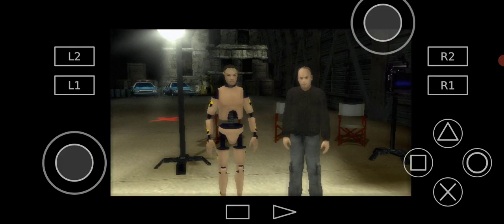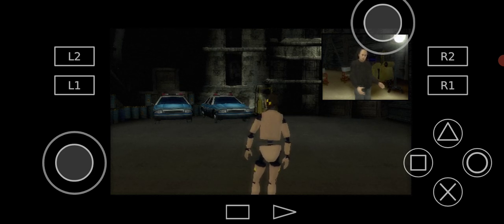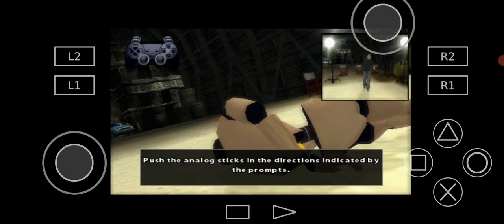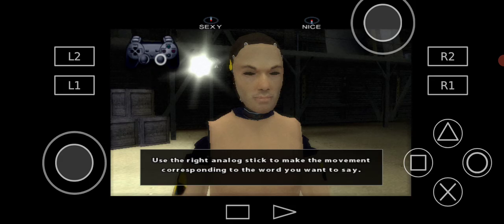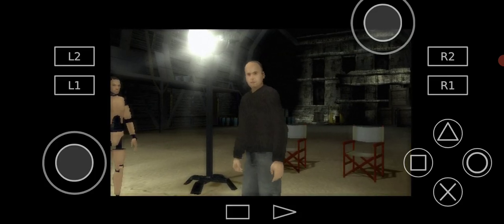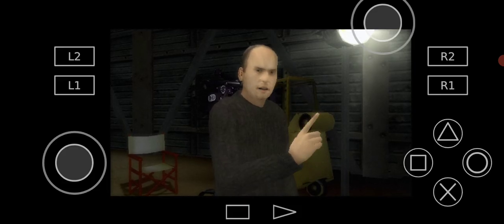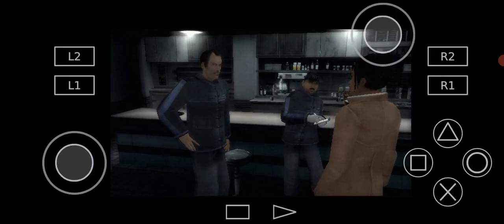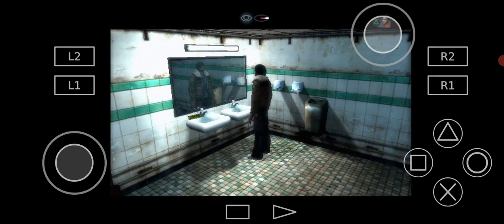I thought It was throwing the knive not picking up . Fahrenheit #1